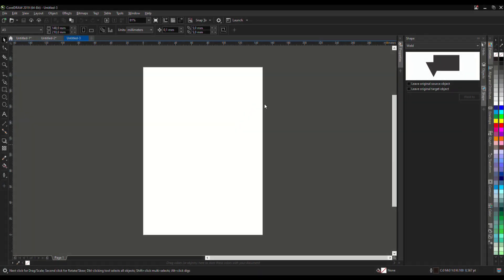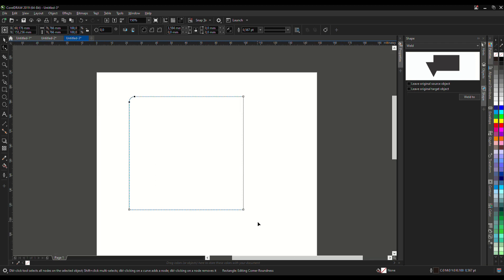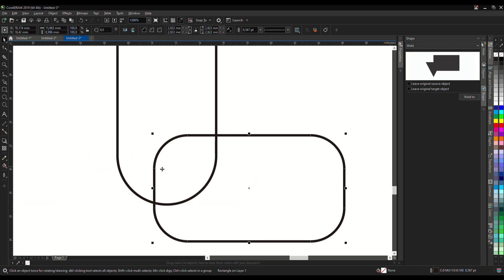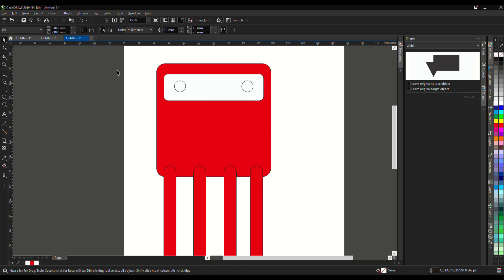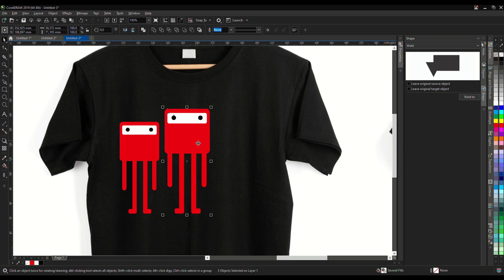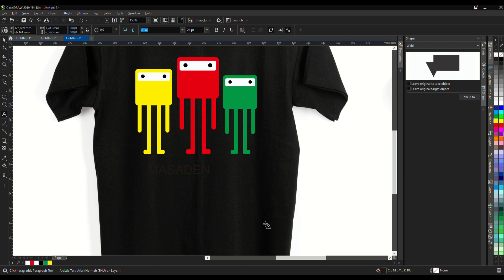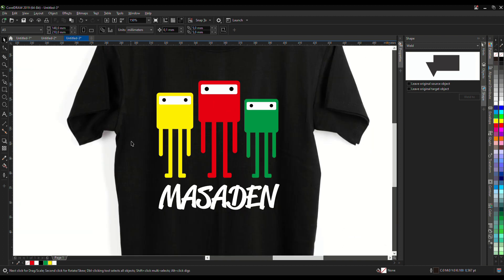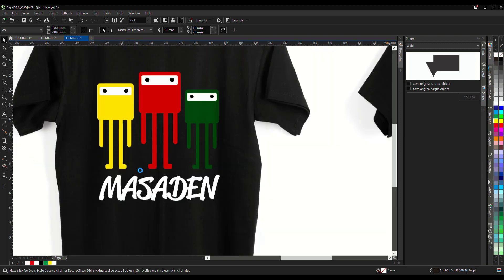Drawing Tshirt Simple idea with Urban design 3 Little Alien